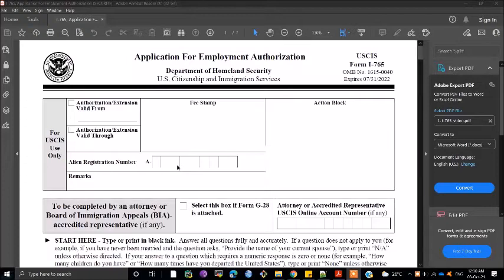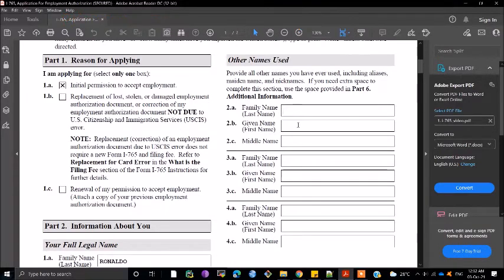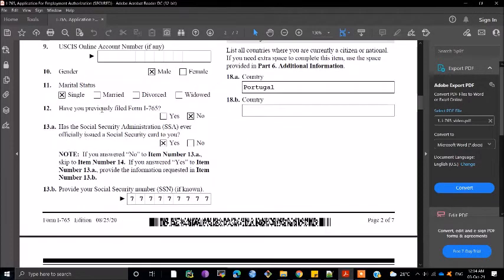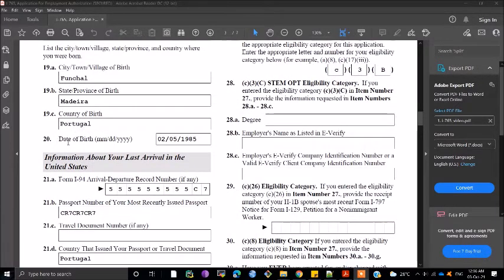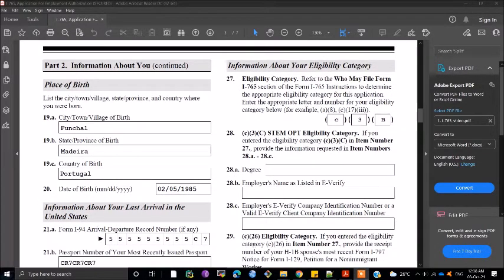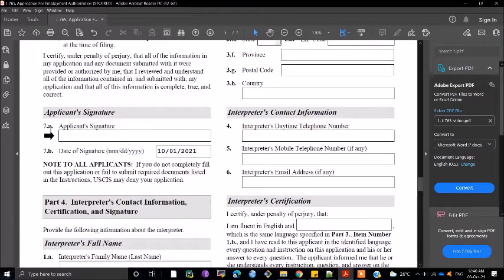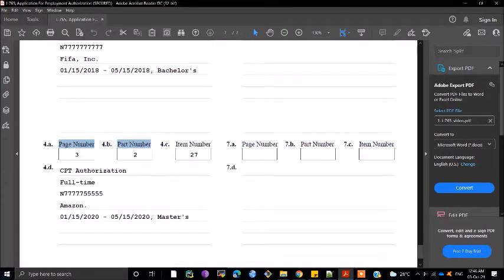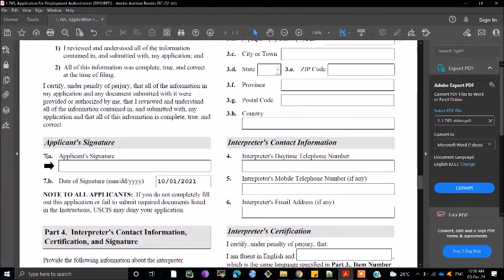I-765 Paper Form Step by Step Filling Instructions | How to Fill Form I-765 | USCIS OPT EAD apply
Step by Step Instructions for Paper-based Mail Submission of OPT and EAD Application I-765 Form

OFFERS  FOR YOU:
👉Chase Freedom: Best Cashback credit card

Chapters
00:00 Start
00:39 Part 1 Reason for applying
01:00 Part 2 Information about you
08:09 Part 3 Applicant Statement
09:23 Part 4 Interpreter Certification
09:32 Part 5 Preparer
10:02 Part 6 Additional Information
10:20 Additional Information like CPT, Previous SEVIS